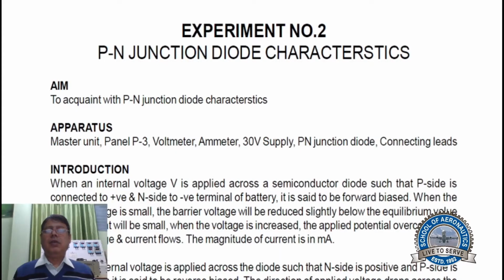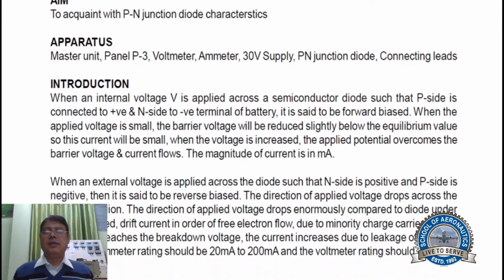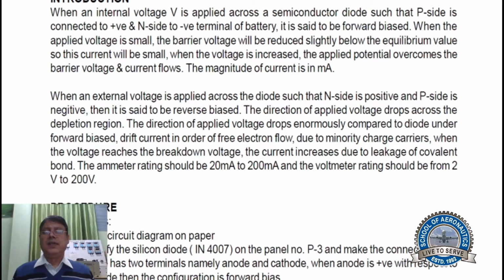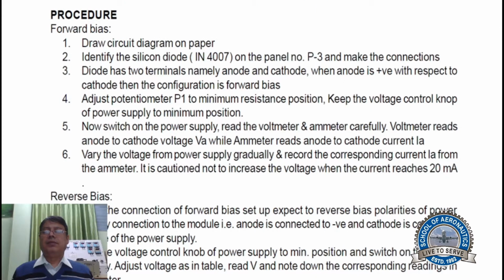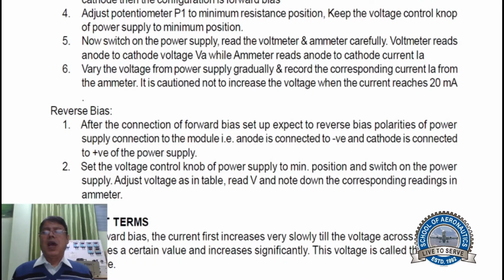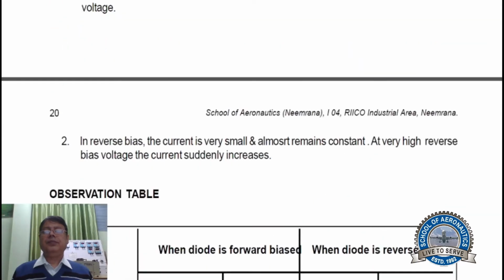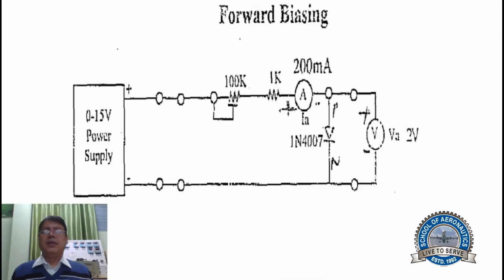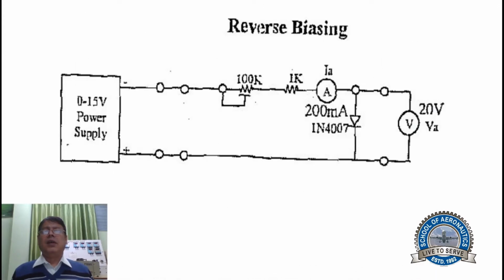Electronics Experiment No. 2 - P-N junction diode characteristics - B.Tech Semester 1st Lab.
AIM: To acquaint with P-N junction diode characteristics

When an internal voltage V is applied across a semiconductor diode such that P-side is connected to +ve & N-side to -ve terminal of battery, it is said to be forward biased. When the applied voltage is small, the barrier voltage will be reduced slightly below the equilibrium value so this current will be small, when the voltage is increased, the applied potential overcomes the barrier voltage & current flows. The magnitude of current is in mA.

When an external voltage is applied across the diode such that N-side is positive and P-side is negative, then it is said to be reverse biased. The direction of applied voltage drops across the depletion region. The direction of applied voltage drops enormously compared to diode under forward biased, drift current in order of free electron flow, due to minority charge carriers, when the voltage reaches the breakdown voltage, the current increases due to leakage of covalent bond. The ammeter rating should be 20mA to 200mA and the voltmeter rating should be from 2V to 200V.

Asia's Best & Fastest Growing Premium Aviation Training School - Aeronautical Engineering, Aircraft Maintenance Engineering , Mechatronics Engineering & Cabin Crew The Best Moments For New Beginnings is Here.
One Stop Destination For All Aviation Courses-
SCHOOL OF AERONAUTICS, Estd : 1992